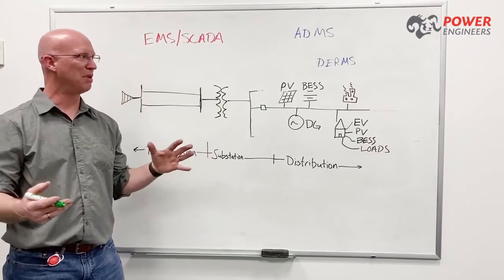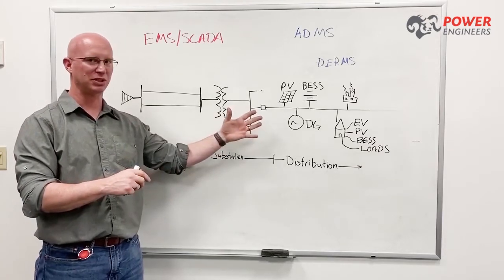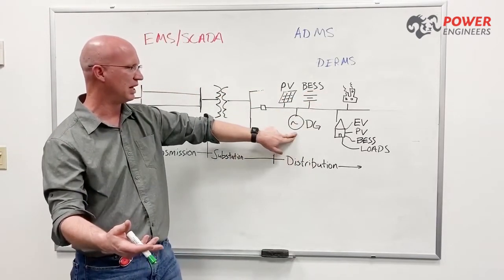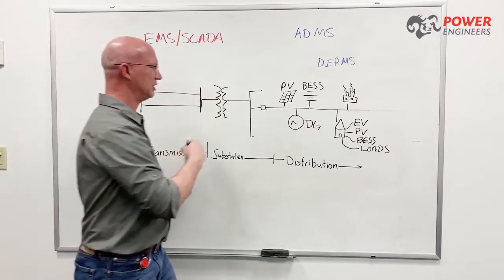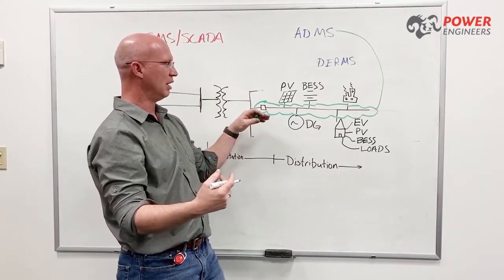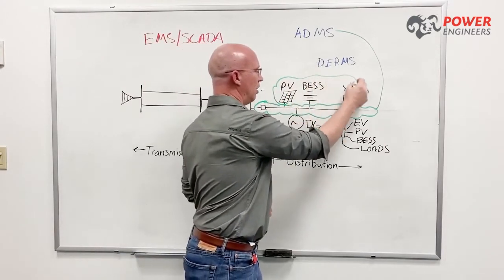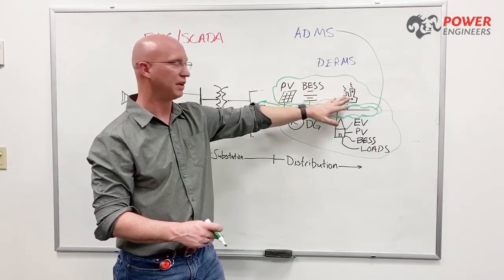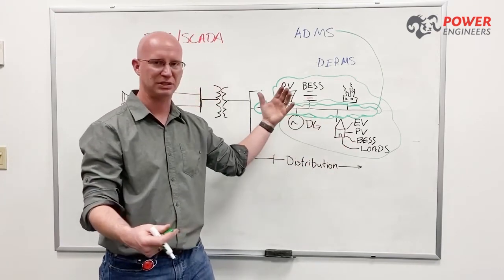Two Minutes or Less: ADMS and DERMS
SCADA and Analytical Services director Doug Jones breaks down the difference between ADMS and DERMS, two key DER concepts.